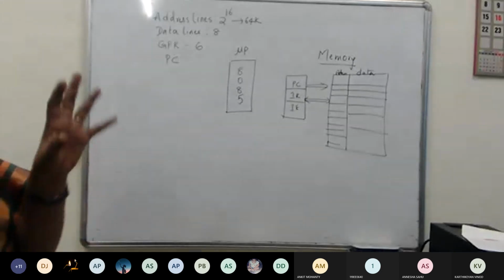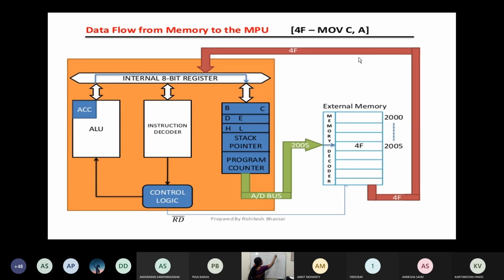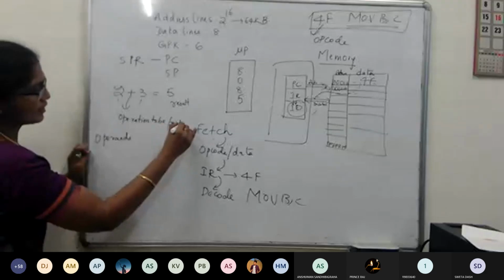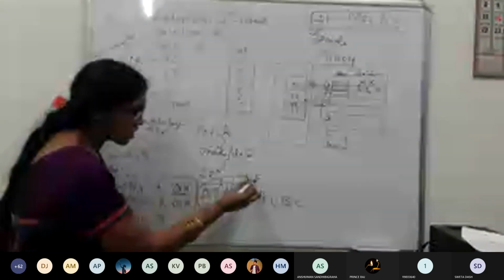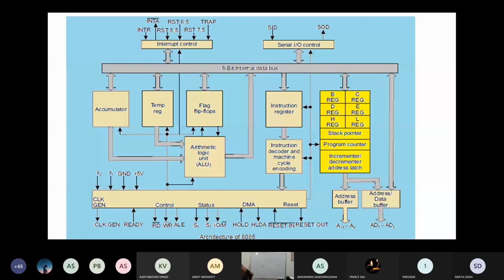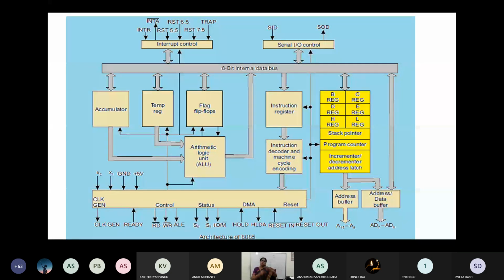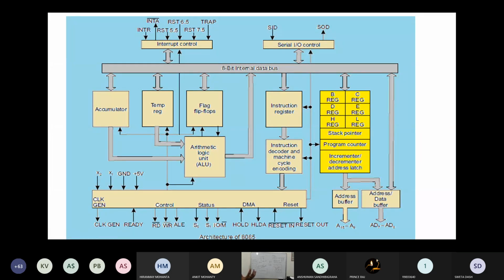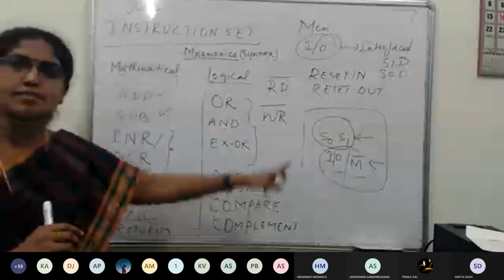Digital Lecture 40